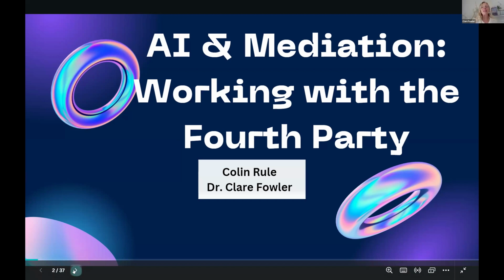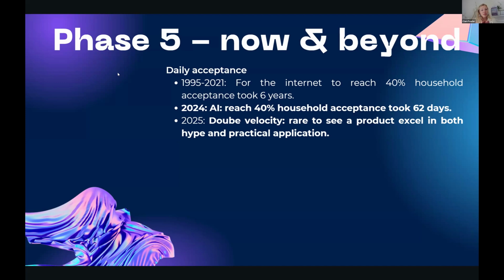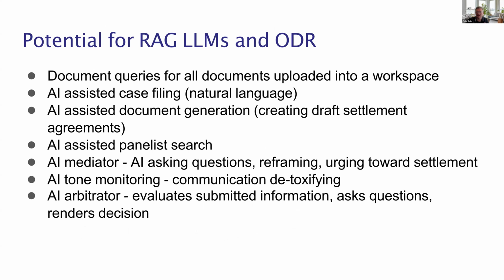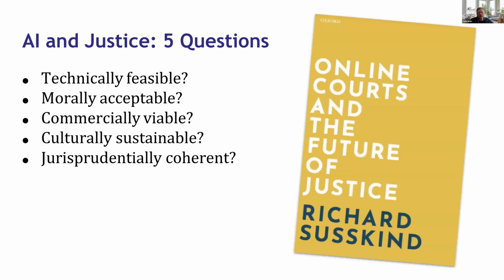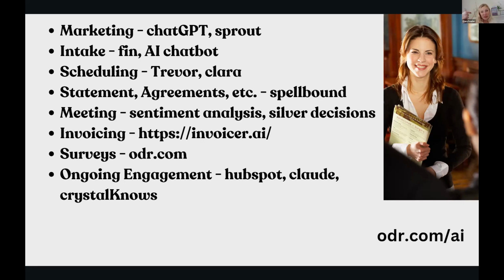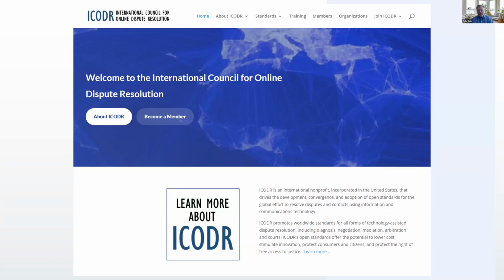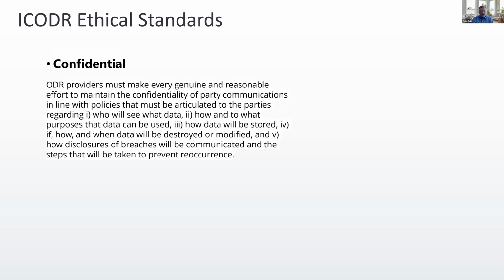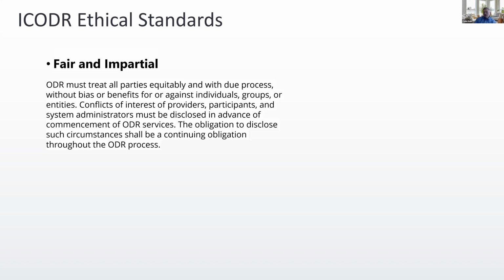Clare Fowler and Colin Rule -- 2024 ACR Conference Presentation -- AI and Dispute Resolution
Colin Rule (CEO) and Clare Fowler (SVP) of Mediate.com's presentation for the 2024 Association for Conflict Resolution (ACR) conference, on Artificial Intelligence and Dispute Resolution